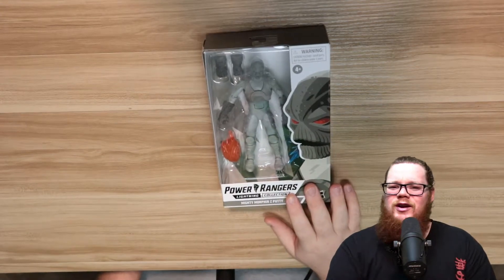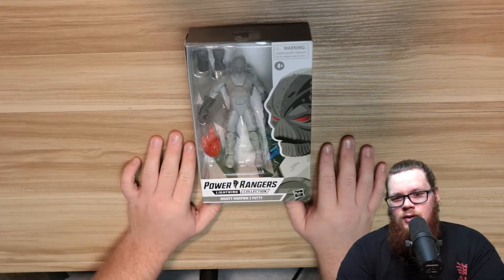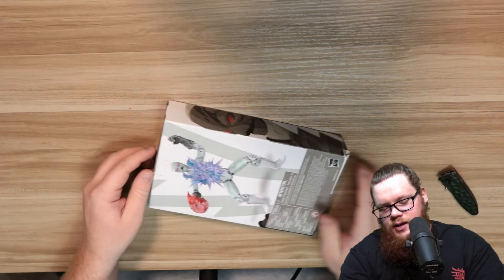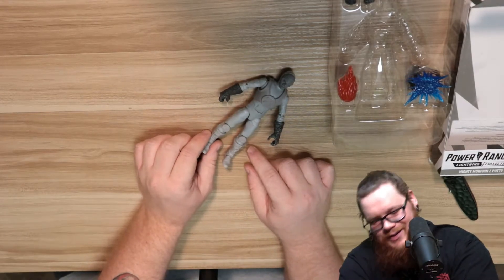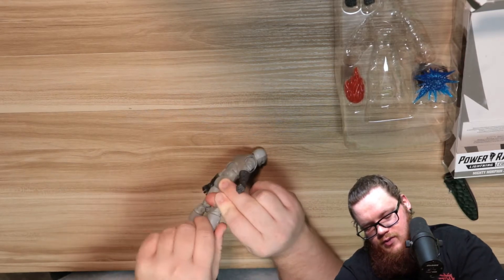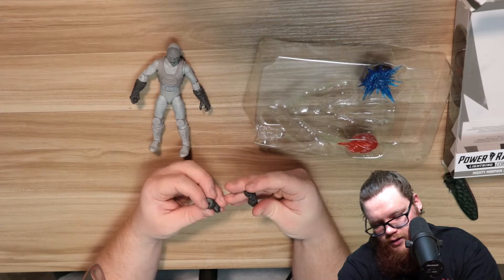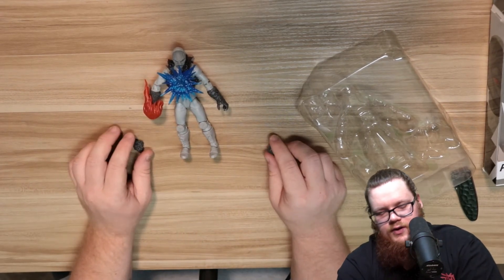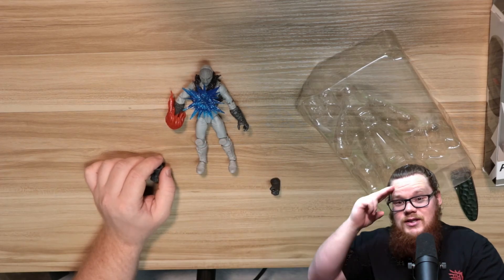POWER RANGERS Lightning Collection Z Putty Review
In this video, I review one of everyone's favorite henchmen from the Power Rangers franchise. The Z putty or as some people call it the Zedd Putty! Hasbro did a great job with this figure from the lightning collection!